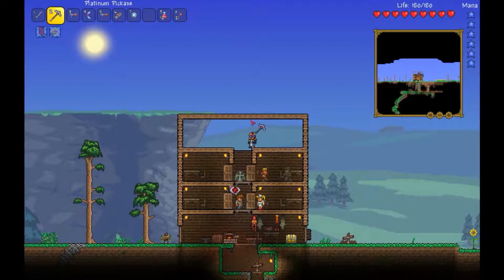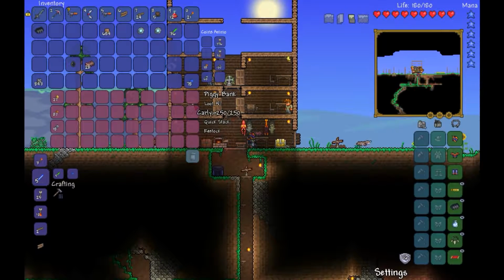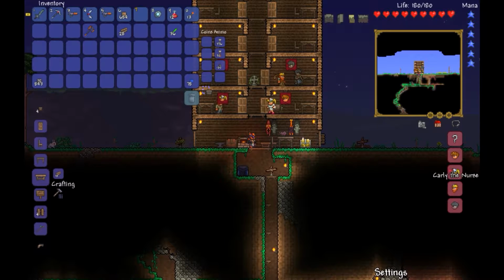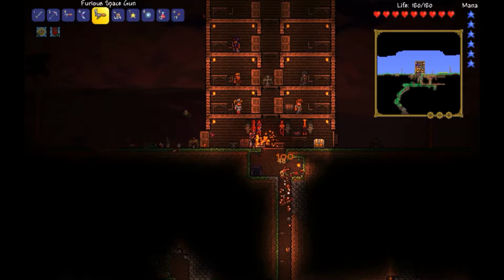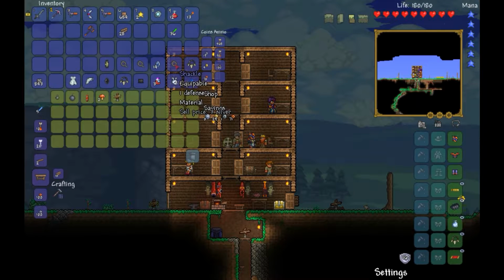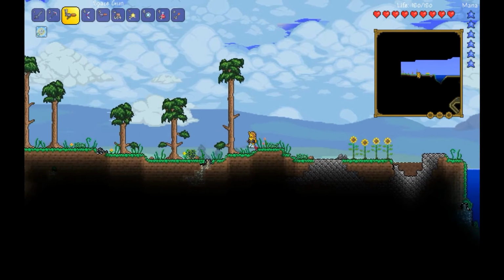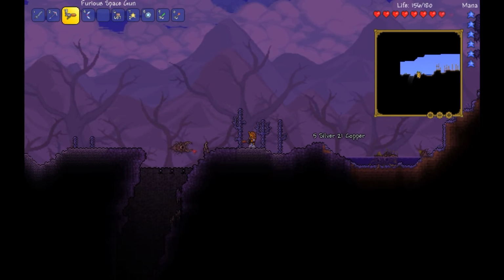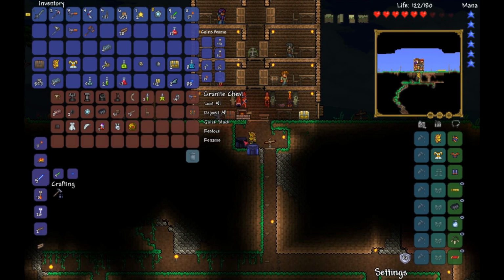Terraria - Episode: 7 - Time To Start Preparing For The First Boss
I really loved Terraria back when I played it a few years ago.  I haven't played it since then, so seeing that it has a new massive update, I figured it would be time to hop back into it.  New items, new enemies, new difficulty, lots of fails as well I'm sure.

Be a looter.  Get cool geek gear delivered to your house every month

Donate to help purchase new PC upgrades (as needed) and the newest games as they are released so I can try my best to bring the best videos,and content, to you as I can: